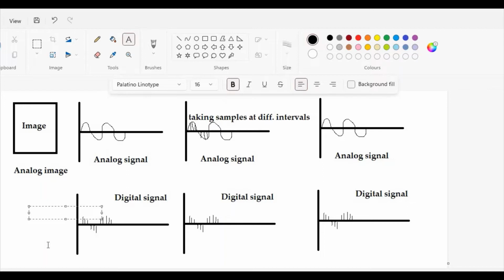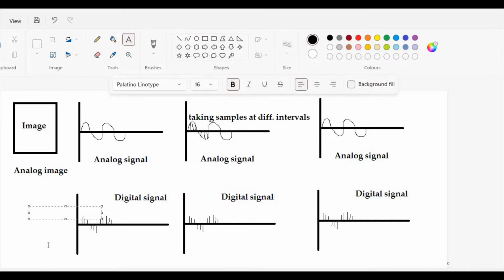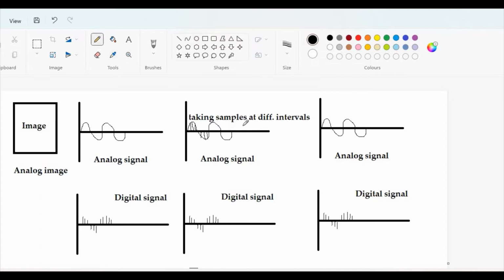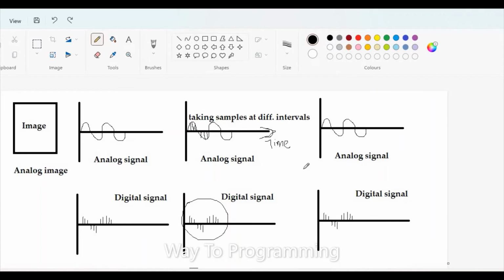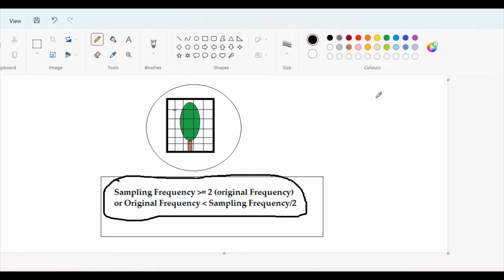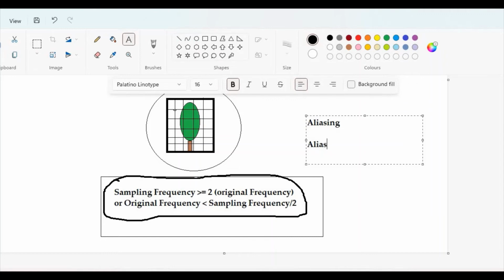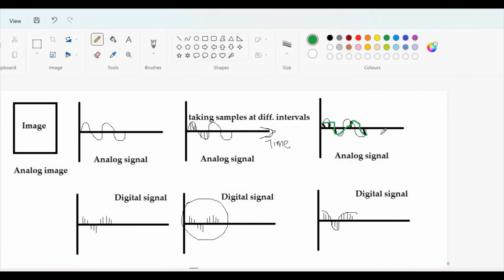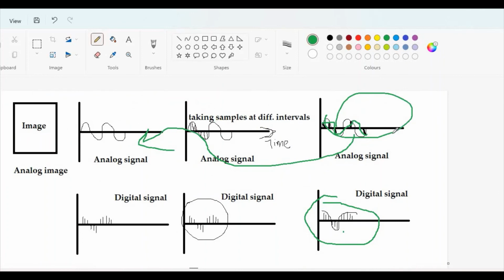SAMPLING THEOREM IN IMAGE PROCESSING AND ALIASING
Sampling Theorem in digital image processing